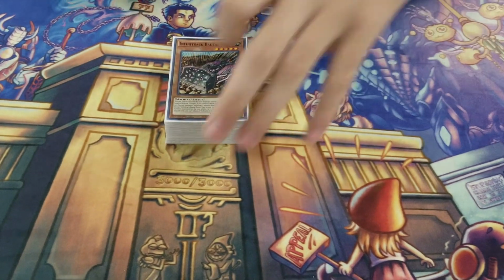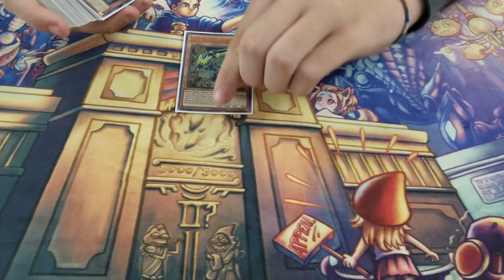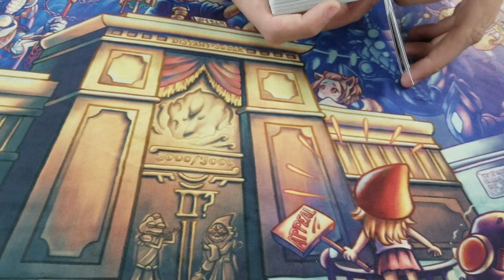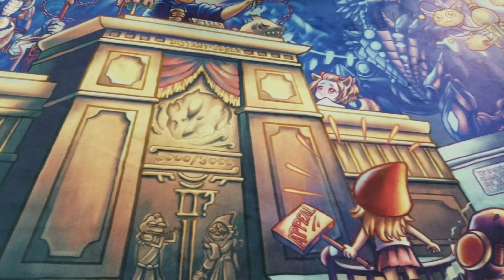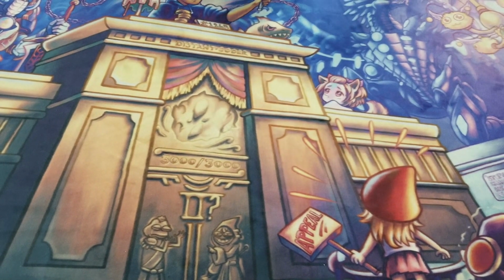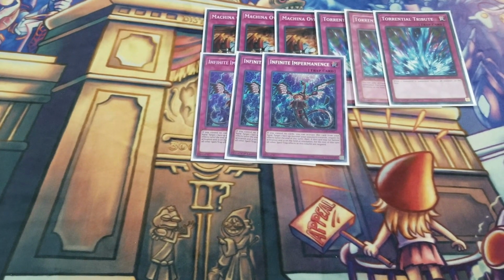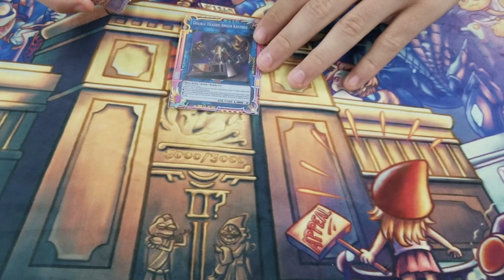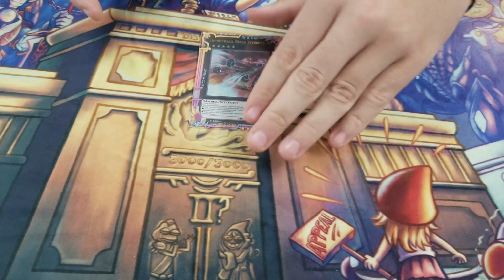3rd Place Earth Machine Deck Profile - October 2021 - Yugioh Locals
This is the first time i've gotten a deck profile from Kai on the channel. He pulled off an impressive 3rd place finish at locals after swiss, so i wanted to get a deck profile. Sorry about all the background noise. It was a big locals